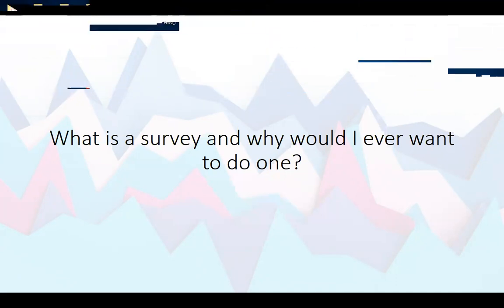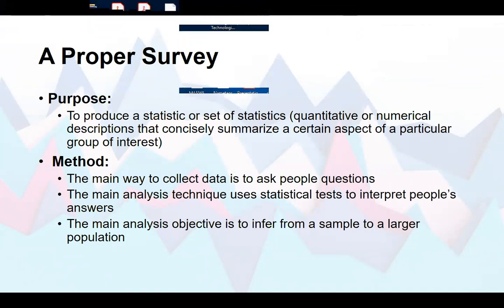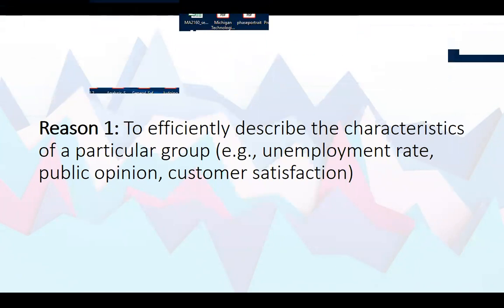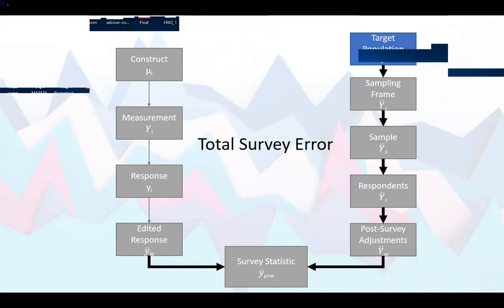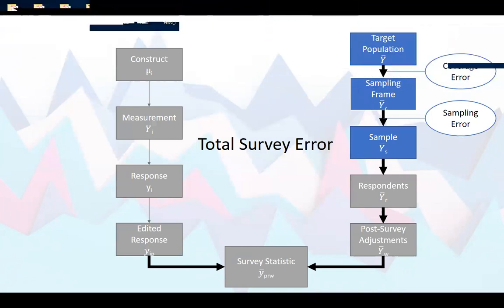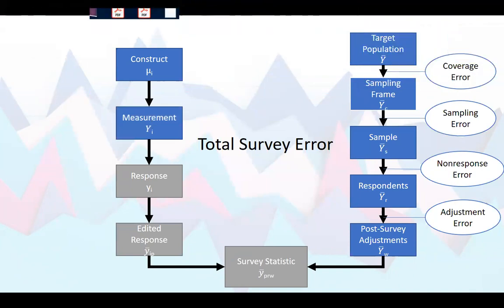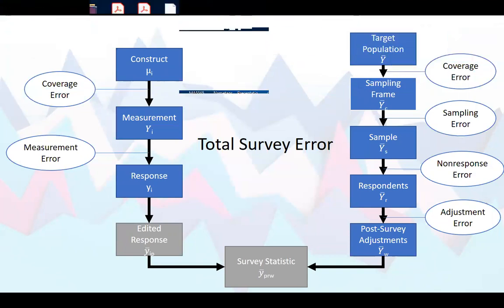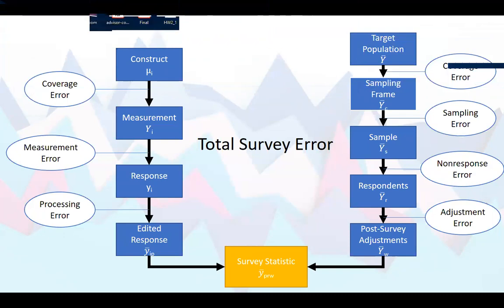Survey Methods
Academic Seminar Series - 2018/2019